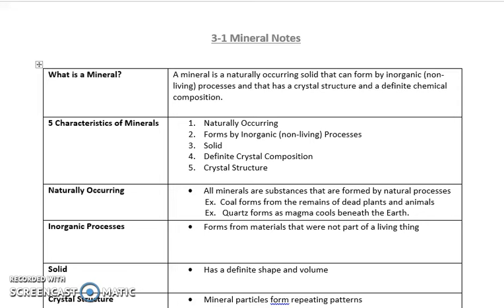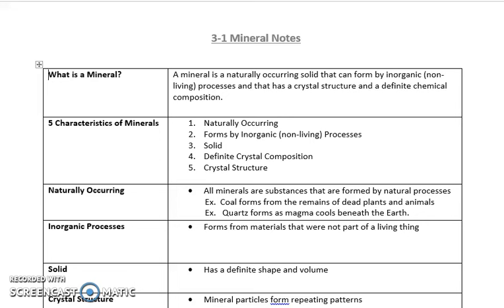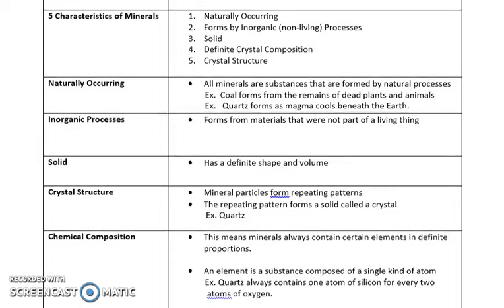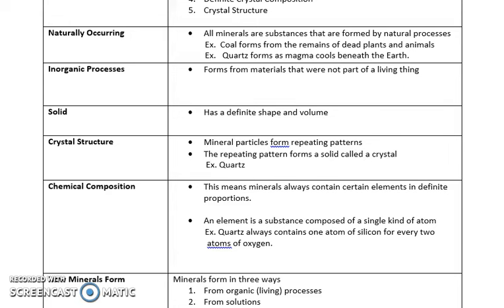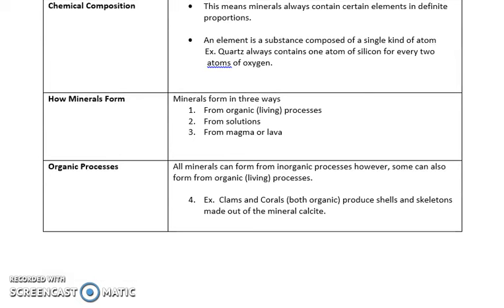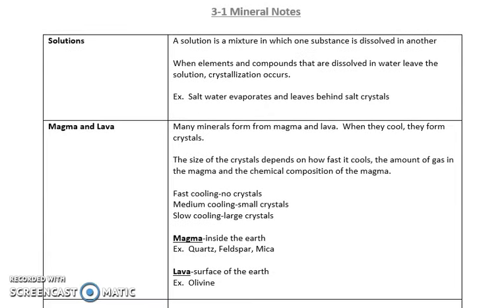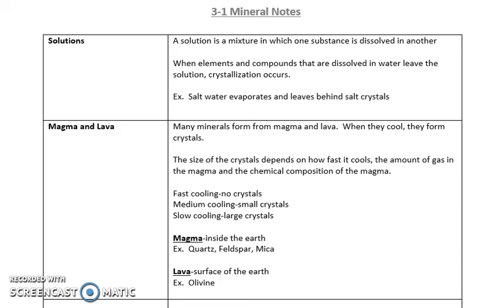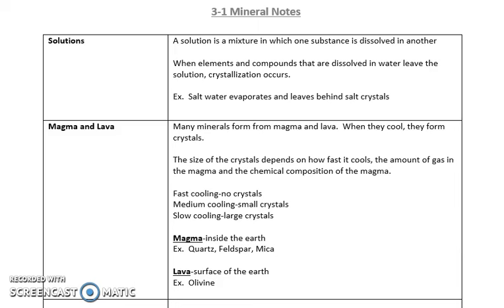What are Mineral Blue and Gold Group 2016